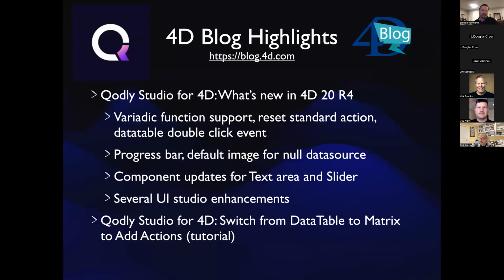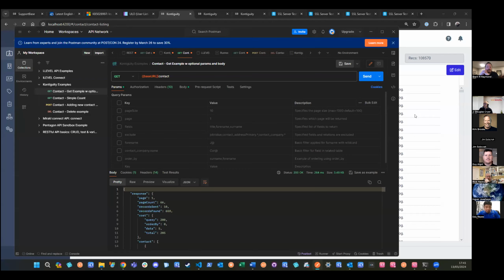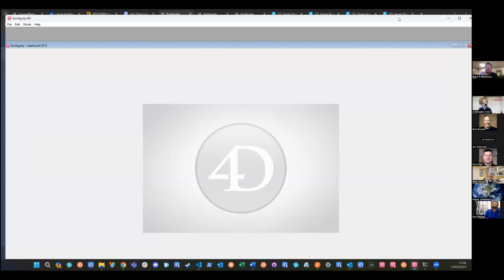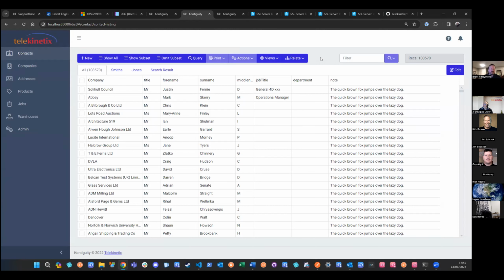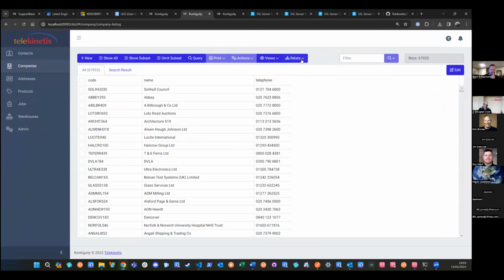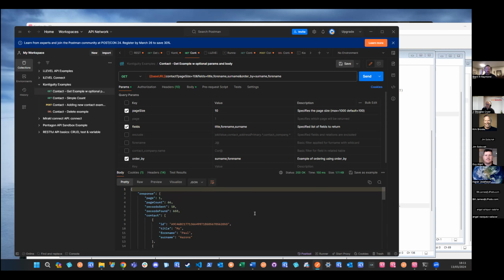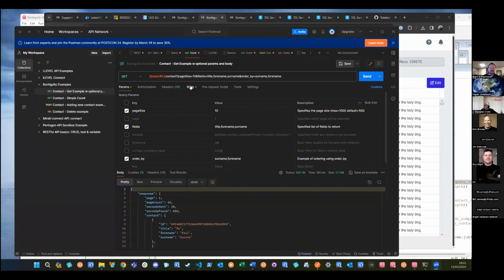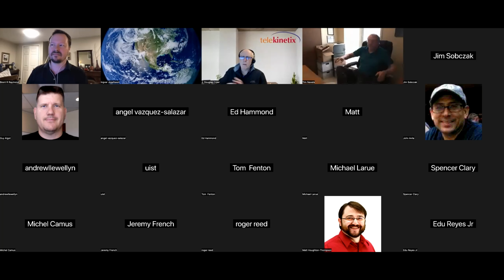4DMethod #70 | ULO (User Listing with ORDA) Online – J Douglas Cryer